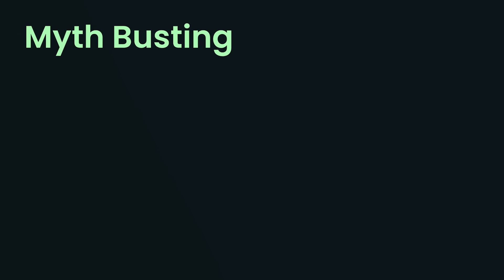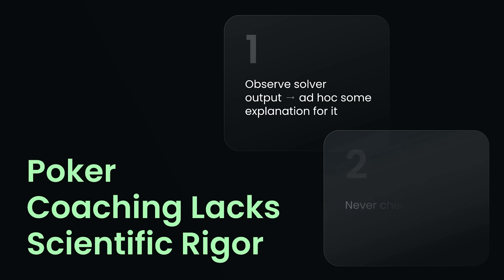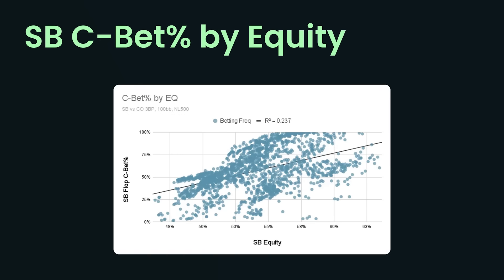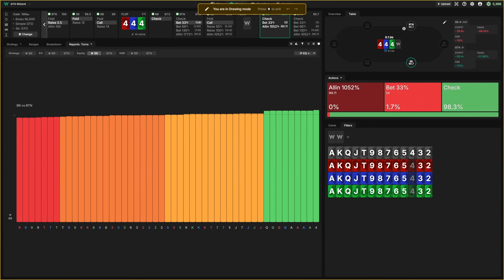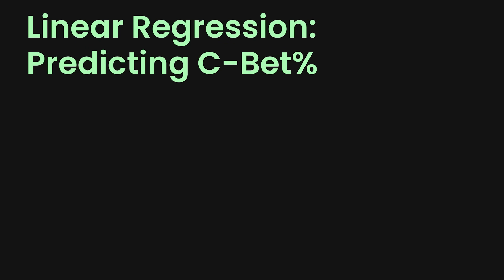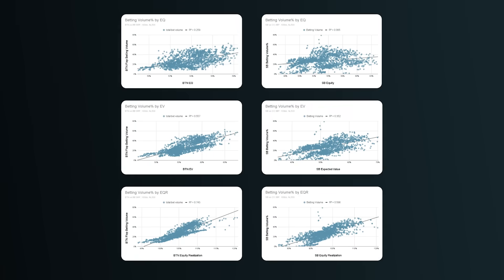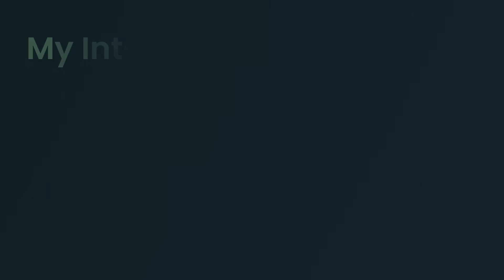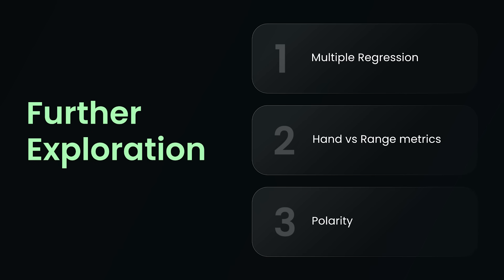Range Advantage Won't Save You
Most players think “range advantage” means they’re automatically ahead.
They’re wrong.

In this video, @Tombos21 breaks down why relying on range advantage can destroy your EV — and how to actually find profitable decisions using GTO Wizard’s tools.

📚 Unlock your poker potential with "Daily Dose of GTO". and start mastering GTO in just 5 minutes per day!

🧙‍♂️GTO Wizard
• Study any spot imaginable
• Practice by playing vs. GTO
• Analyze your hands with 1-click

0:00 Intro
0:37 Assumption Questioned, Myth Busted
1:18 Illustrating the Issue: BTN vs BB SRP
2:29 Poker Coaching Lacks Scientific Rigor
2:59 The Scientific Method & Linear Regression
4:11 Measuring the Correlation Between C-Bet% and EQ
5:50 Trimming It Down to a Toy Game
6:48 Factors That Do Matter
8:52 Are EV or EQR Better Predictors of C-Bet%
10:57 What About Betting Volume
12:35 A Warning About Correlations
13:40 Tombos21’s Interpretation of the Results
15:24 What Now From Here (Further Explorations)